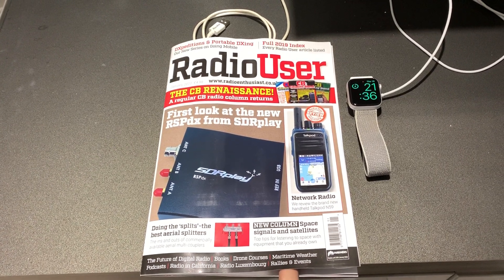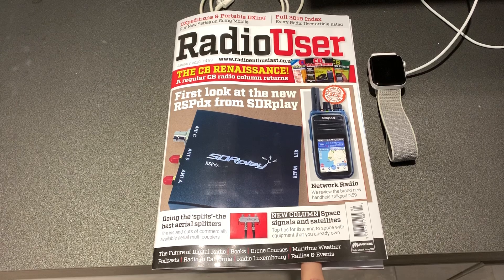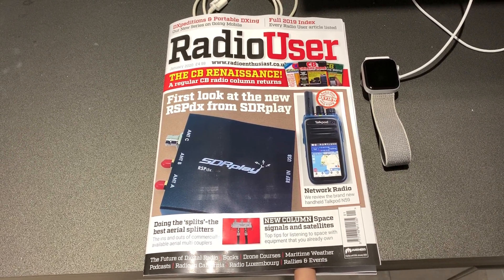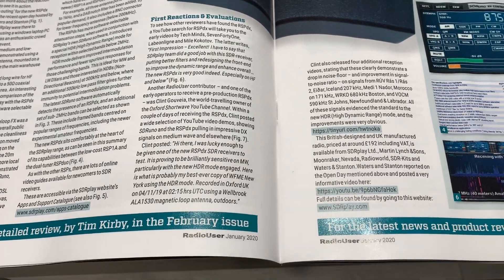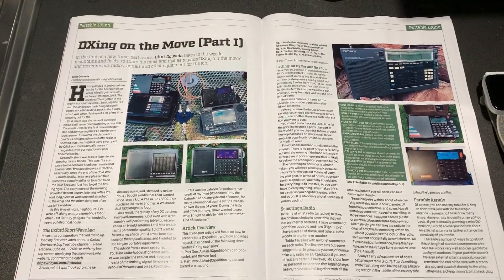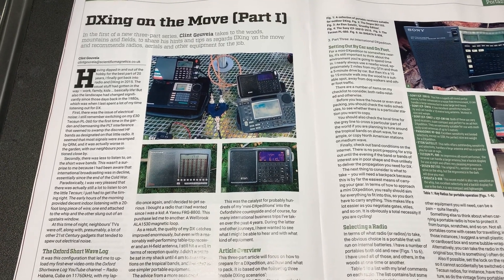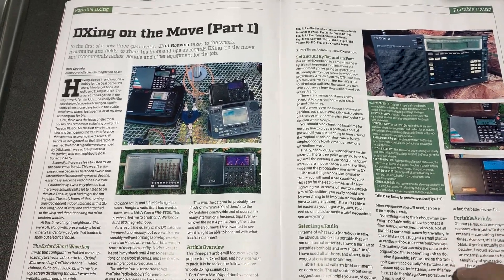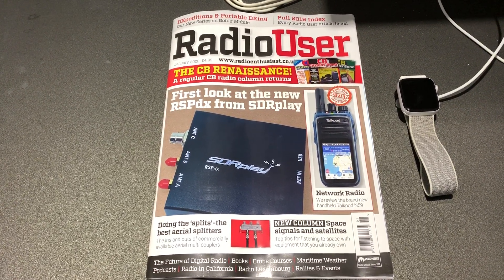January 2020 edition of Radio User: The new SDRPlay RSPdx & my article on mobile DXing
Hi there, although Christmas is not quite upon us, Radio User Magazine January 2020 edition arrived in the post yesterday. This month there is a superb introductory article on the brilliant new SDRPlay RSPdx - which I've been fortunate enough to try out of course and the first of a three-part series by yours truly on mobile DXing.

My thanks for your support and friendship this year and a very Merry Christmas. 73!